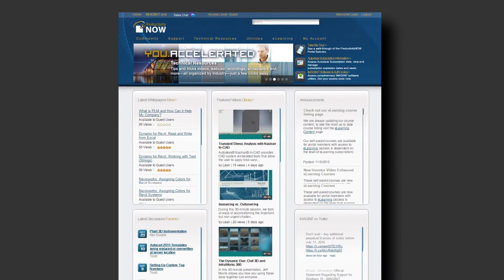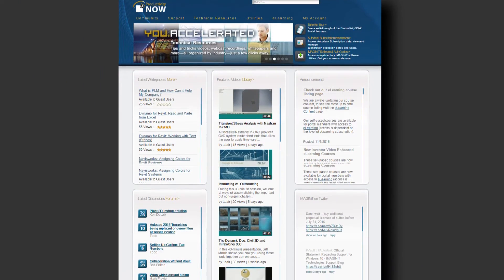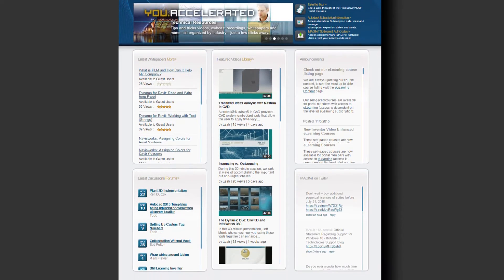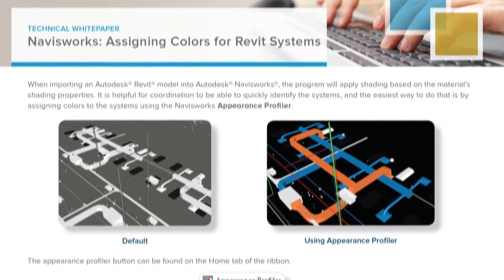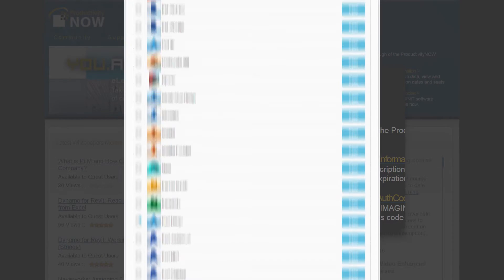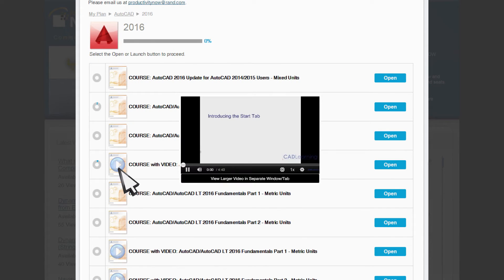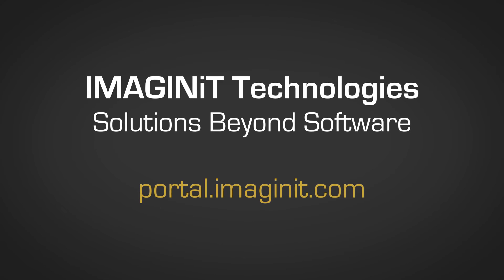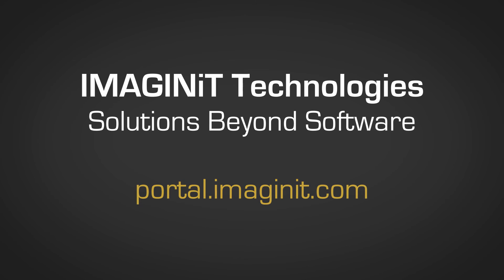ProductivityNOW: The Online Destination for CAD Professionals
| IMAGINiT’s ProductivityNOW Portal is an online destination and one-stop shop for unlimited educational resources, including IMAGINiT’s entire library of white papers, tips and tricks videos and webcasts. Members can join conversations in online discussion forums. Clients with an IMAGINiT support contract can access the online support center to log, create, and track support cases, those with an eLearning contract can access thousands of hours of eLearning content and videos, and those who subscribe to Autodesk products with IMAGINiT, can download complementary Utilities that extend product capabilities.